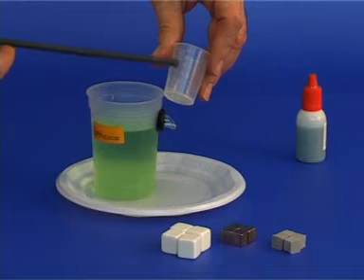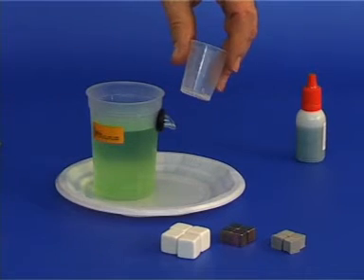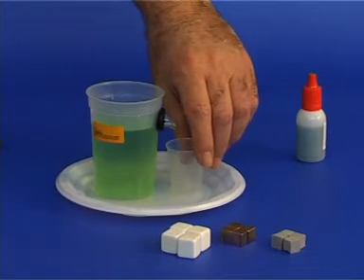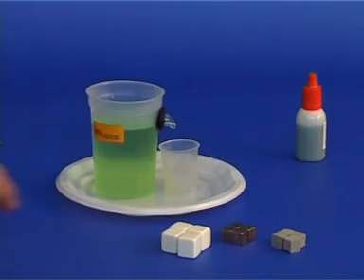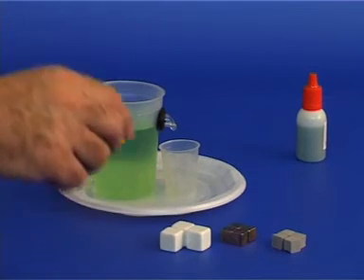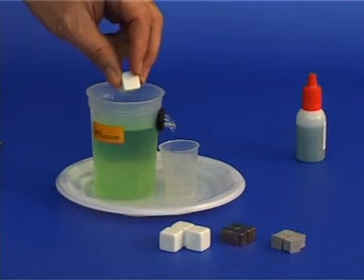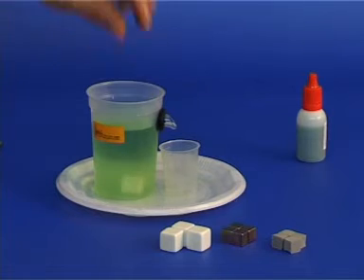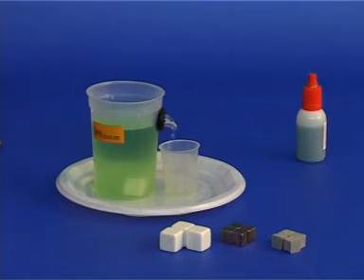42 Volume determination.mpg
Volume Determination of a Solid, Using Archimedes Principle

Multiple use. The volume of an irregular object can be determined by water displacement. The concept can be verified using a solid cube.